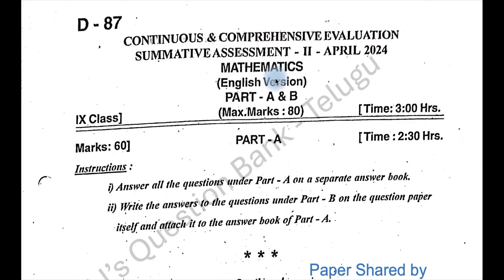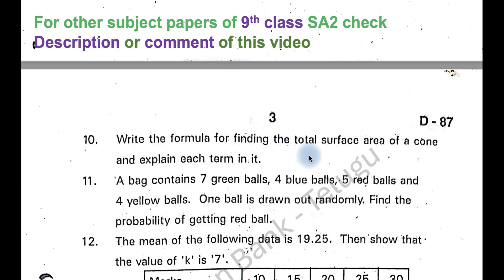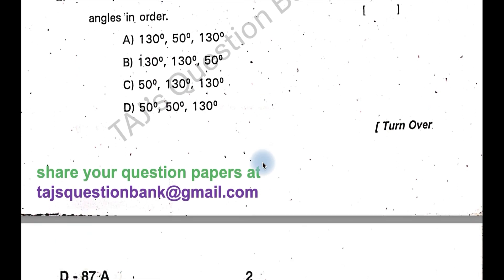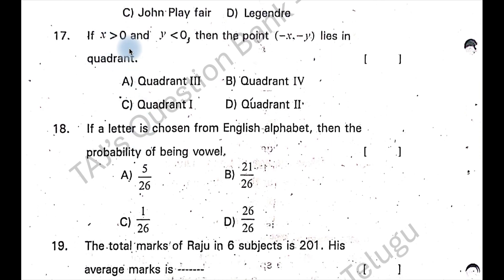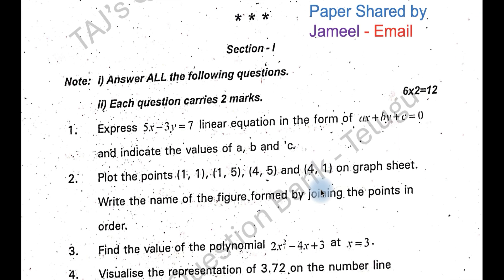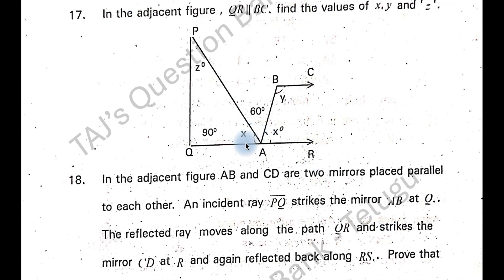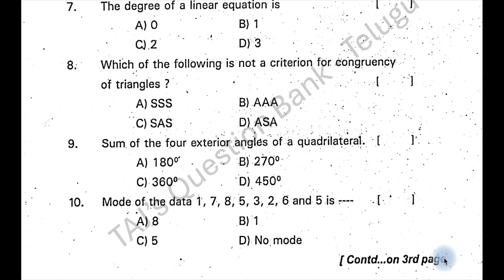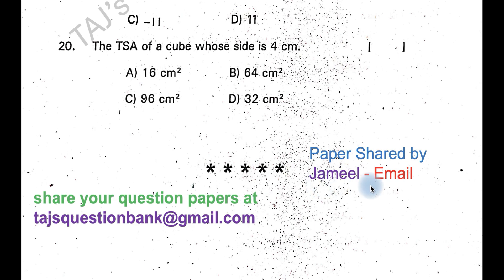9th class SA2 Maths 2024, 2023 exam question paper Mathematics Telangana TG TS Set D87 Class 9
SA 2 9th class question paper 2025 Mathematics paper Telangana TG Set D87 Summative assesment 2 Maths paper of Hyderabad District.